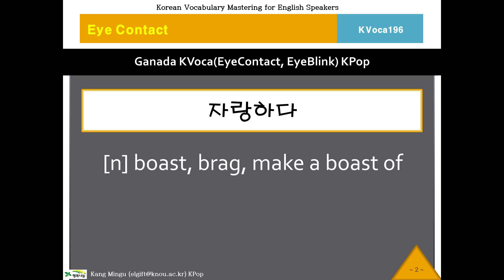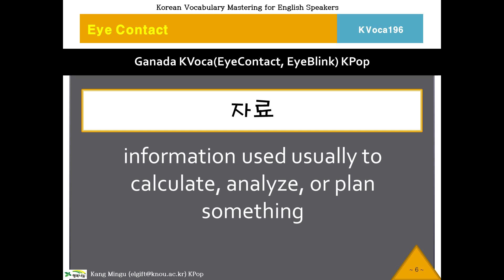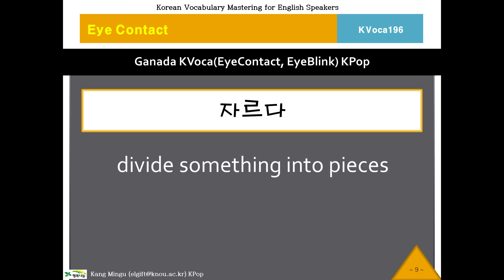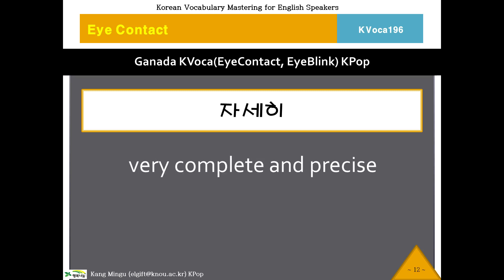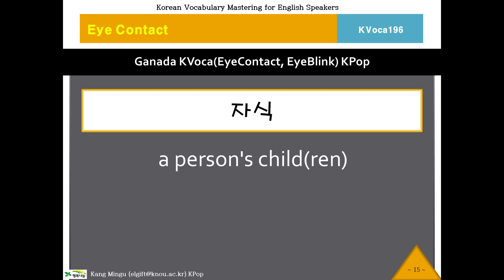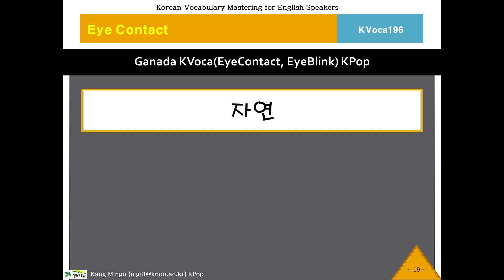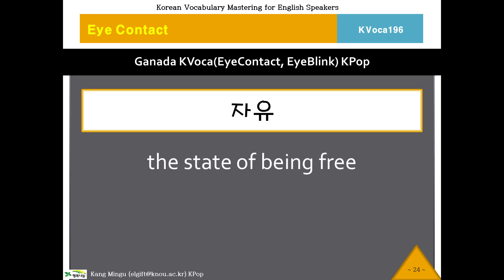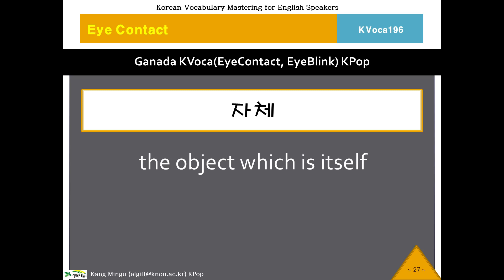196 KVoca, 케이보카, Eye Contact 196, Korean Vocabulary, 한국어, 한국어 단어, 한국어 보카, Study Korean Voca, 영작문 연습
Learning Korean, Korean Vocabulary Program.